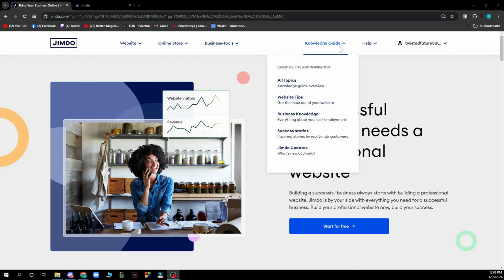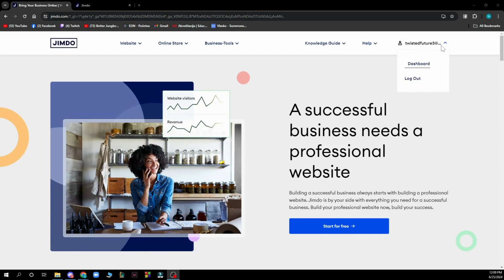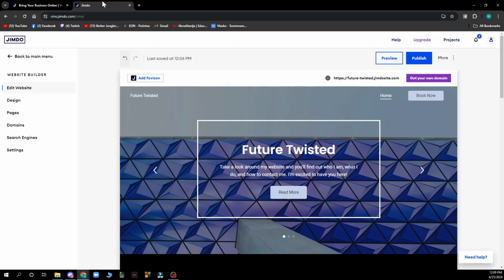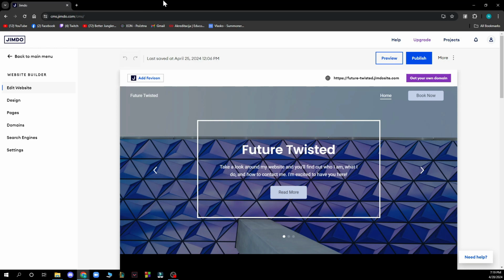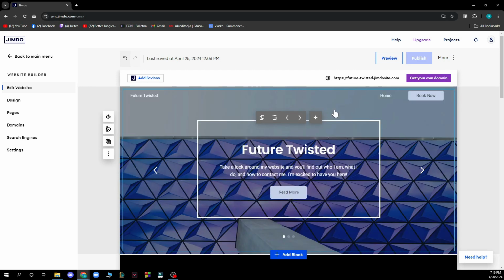How To Edit the Header in Jimdo Website (Quick Tutorial)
In this video I will show you How To Edit the Header in Jimdo Website. It would be good if you watch the video until the end so that you don't miss important steps.